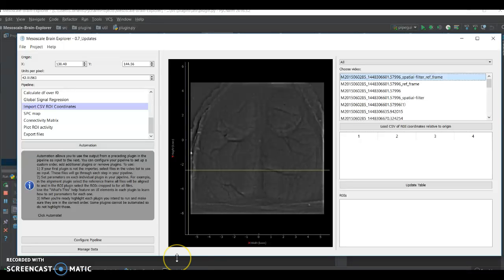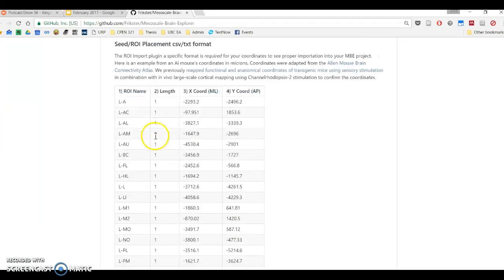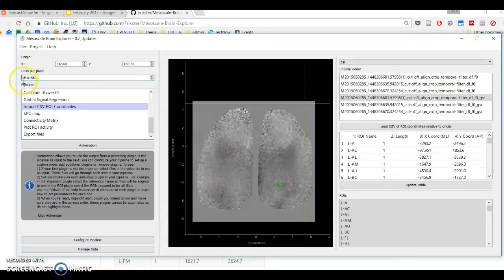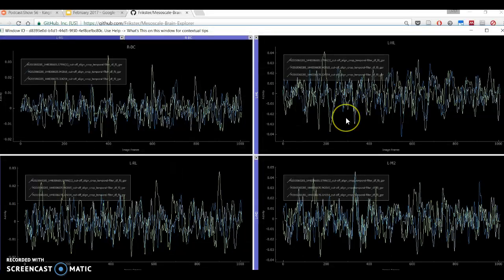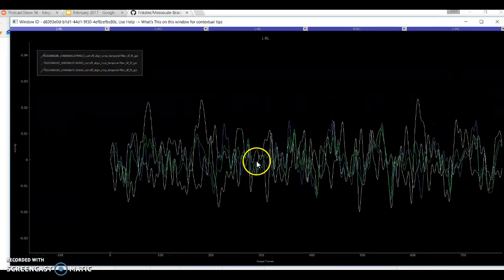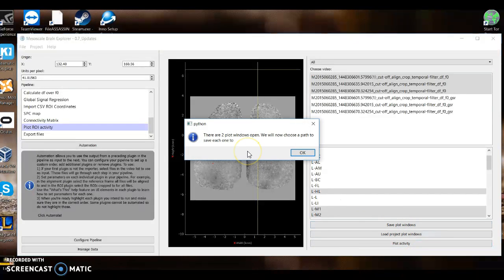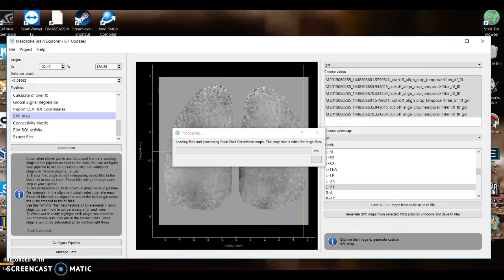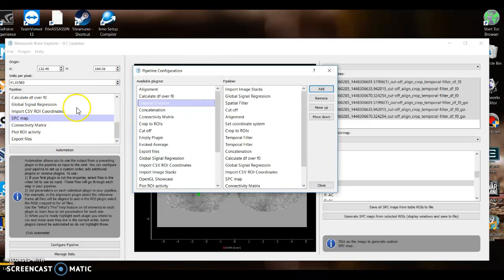MBE 0.7 Updates part 2/2